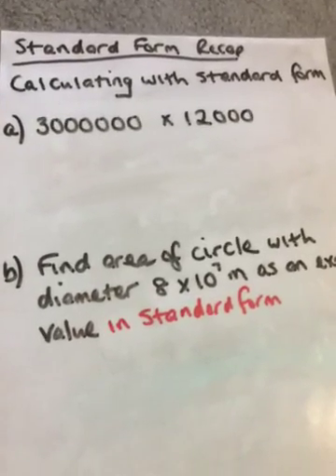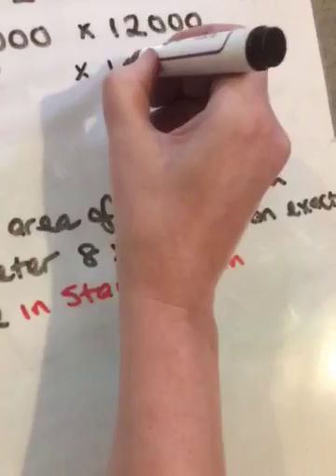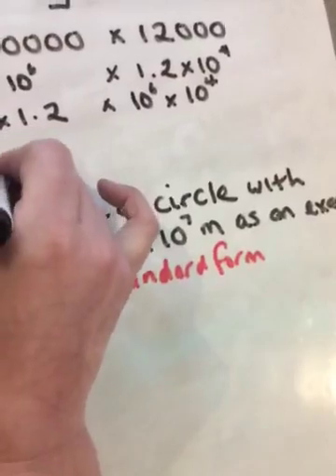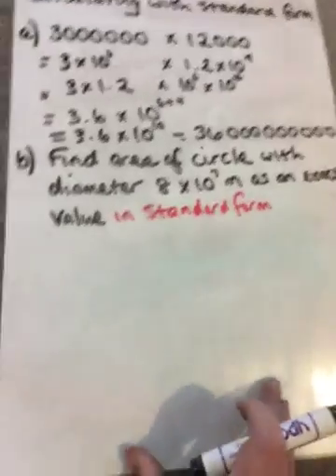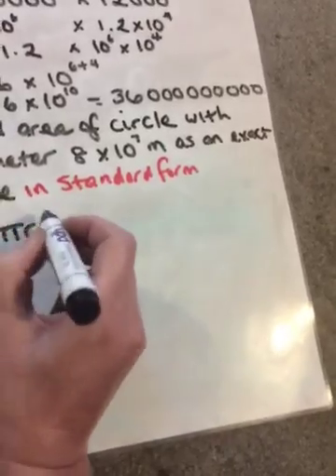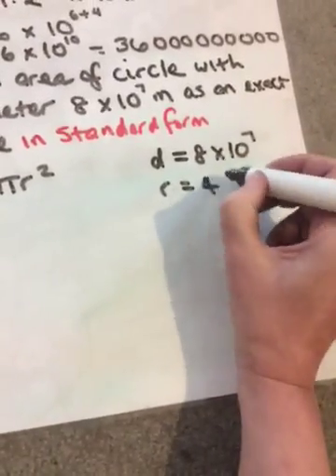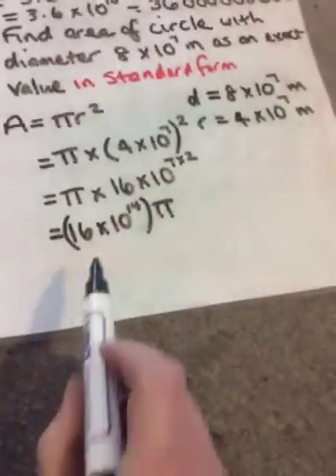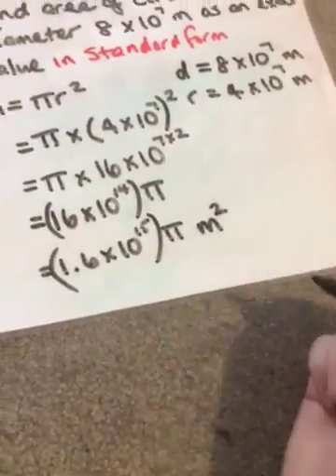N5 E&F1.1 Standard Form 2 Calculations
Calculating with Standard Form